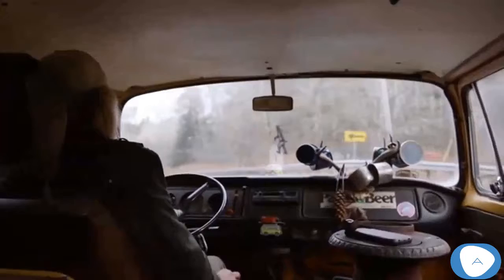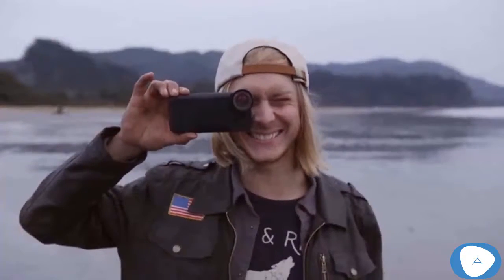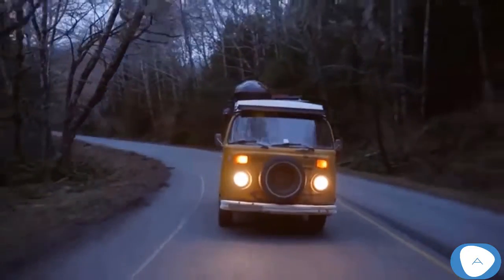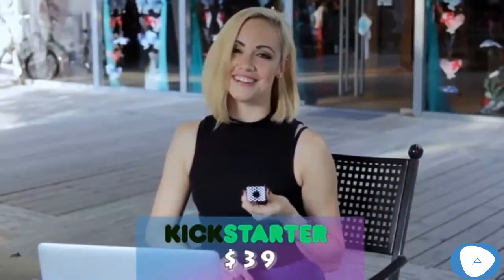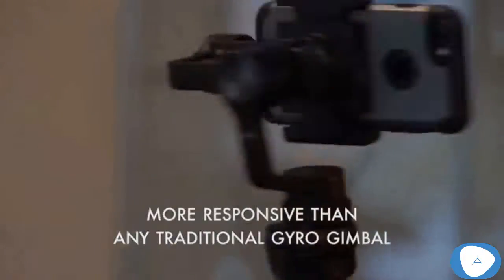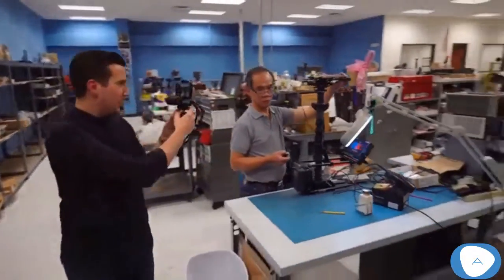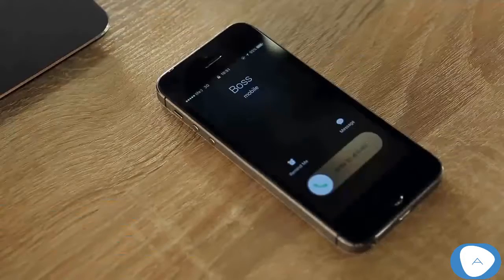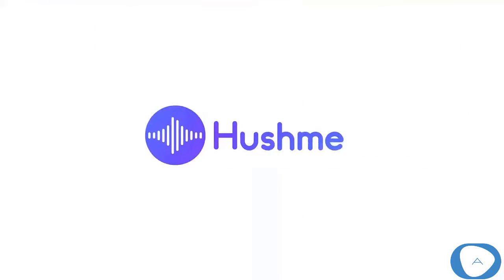Top 5 New mobile/cell Phone Technology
Amazon Prime Membership: Get Most Benefits of being a Prime Member

*** List of mobile/cell Phone Inventions ***
Moment 2.0: Make your iPhone or Pixel A Better Camera
The World's First Battery Case, Photo Case, and Cinema Wide Lens for Mobile Photography.
Foxshot, a small water-resistant camera that can be attached to any surface. Polychrome, Wearable, 1080P Magnetic with App Live Video.
Capture memorable moments more easily and professionally from your smartphone. Mount, Power On and GO!
Add 5.7” display, battery power, 256GB storage, 2x SIM slots, IR blaster, wireless charging to iPhone 6 and 6+, 6S and 6S+, 7 and 7+, 8 and 8+ and iPhone X
Hushme is a personal acoustic device that protects speech privacy in open space environments

* The products within this video are not owned by amazing World.
or the websites that we link to in the video description. Videos shown on Amazing World are for educational and entertainment purposes only.